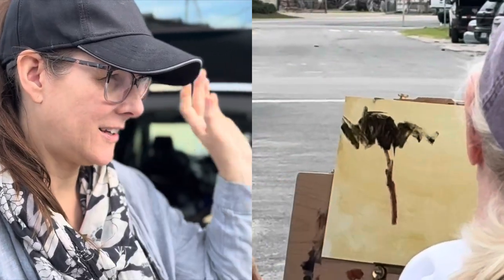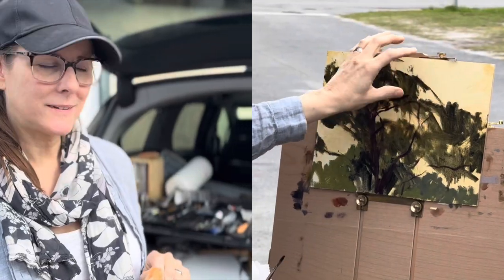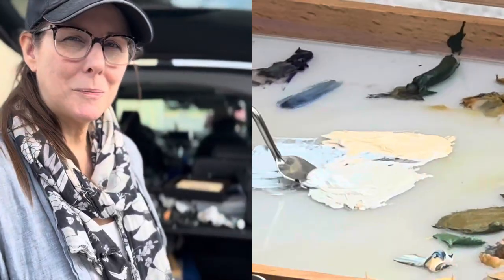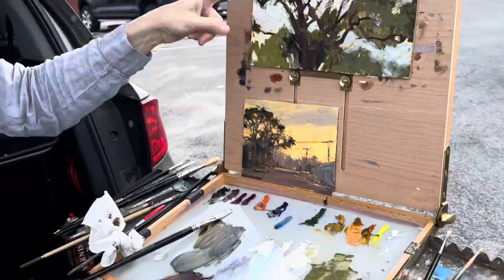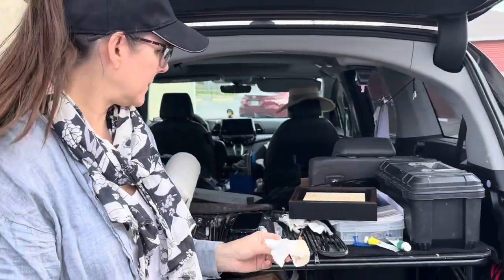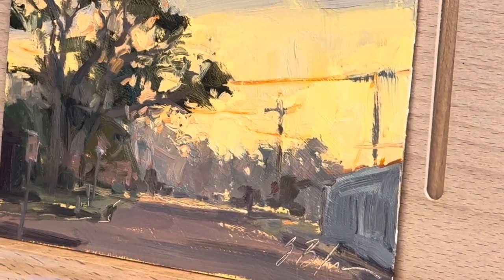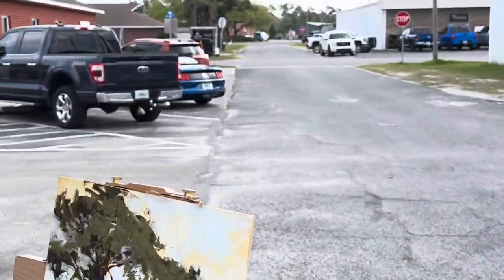Plein Air painting at Port St Joe - Suzie Baker and Olena Babak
Forgotten Coast 2024